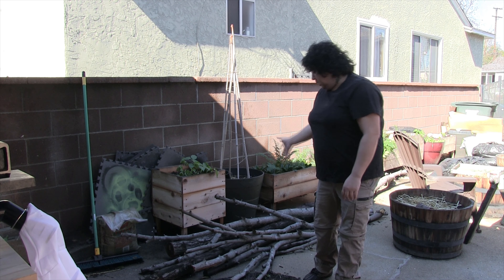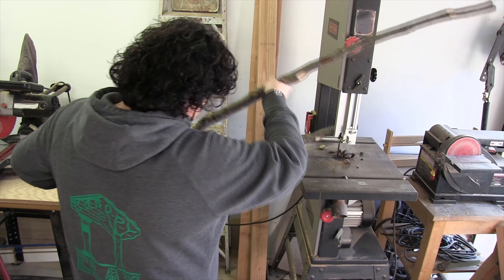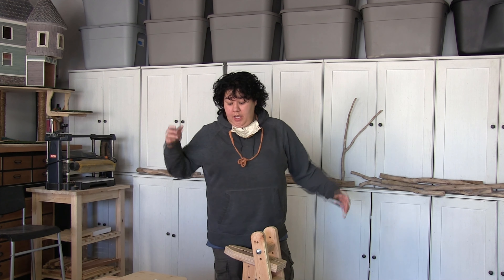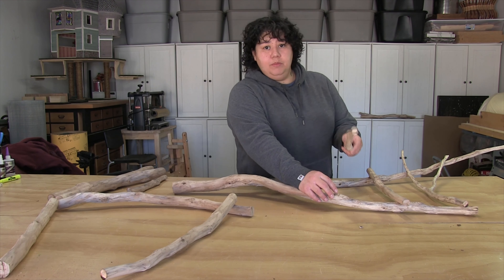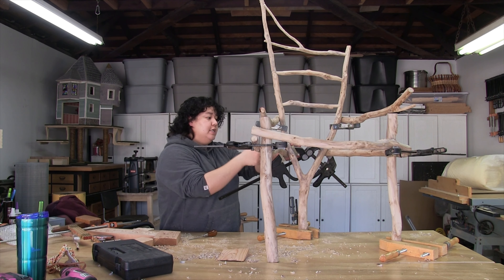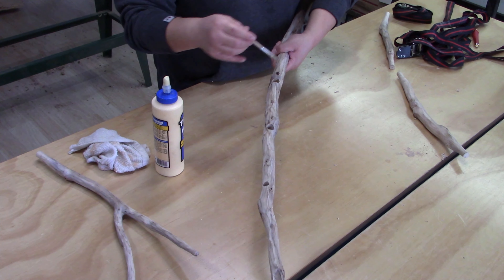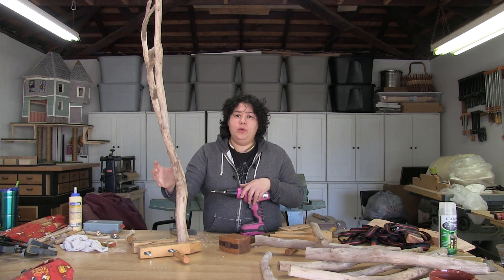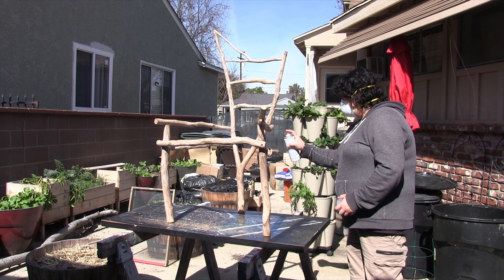Making a Log Chair With Fallen Tree Limbs: Woodworking, reclaiming and a bit of composting!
In this video I finally use the fallen tree logs I rescued in August.  In a previous video I made a shave horse in order to strip the bark from the logs.  In this video, I strip the logs, make dowels, sew fabric for a custom woven seat and assemble this bespoke chair.  It is the first piece in my current series "Transitions": A New England Sunporch.